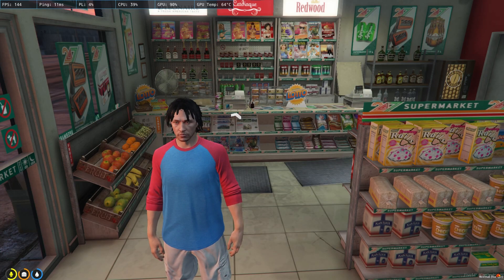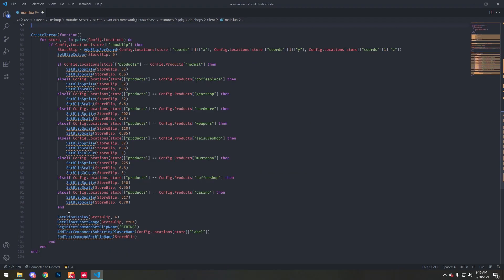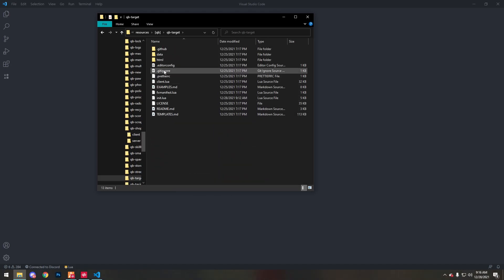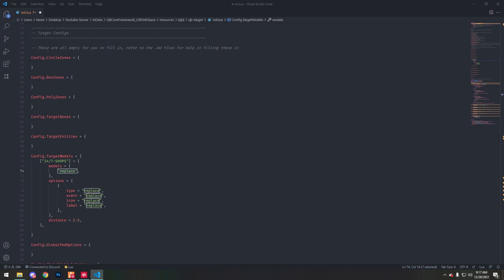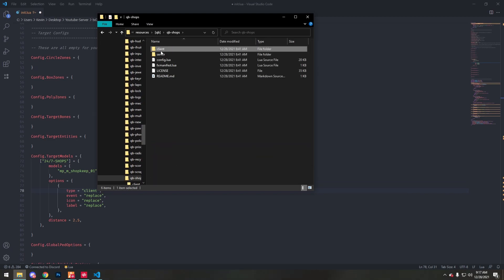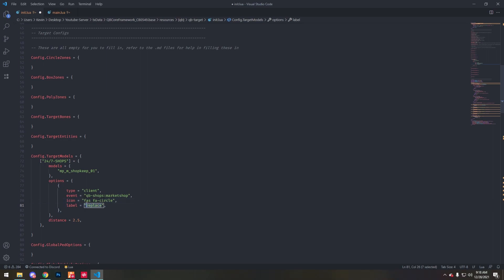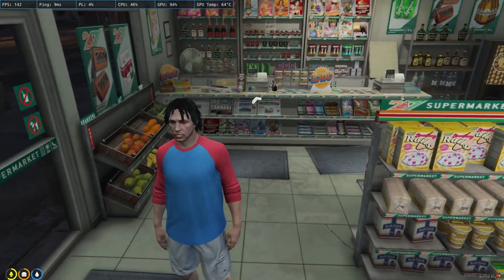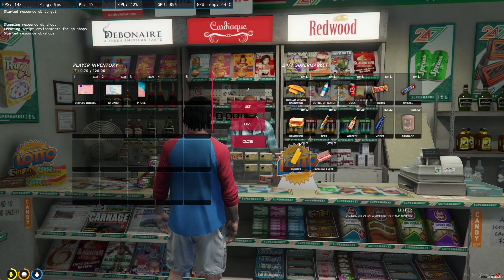[QBCore] [OUTDATED] CHANGING QB-SHOP TO WORK WITH QB-TARGET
Hope this video help some of you who are new to making your own server.

THIS IS A OUTDATED VIDEO...QB-SHOPS NOW COMES WITH TARGET ALREADY INTEGRATED.